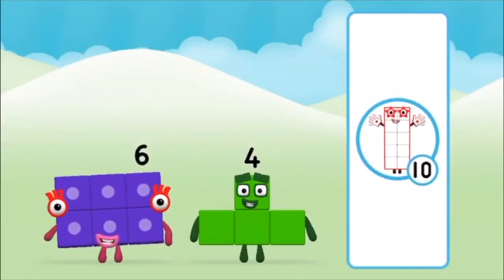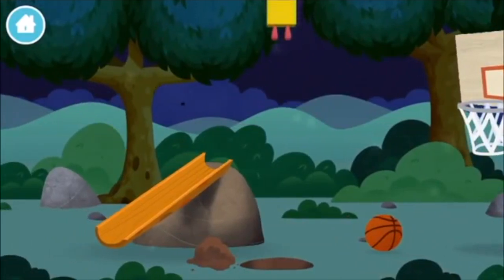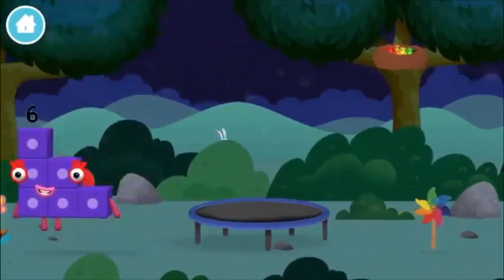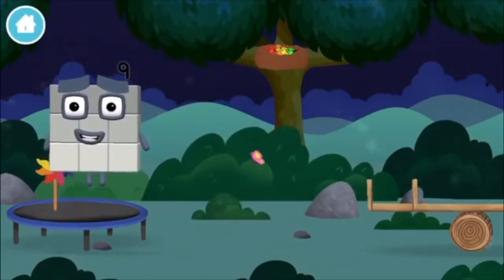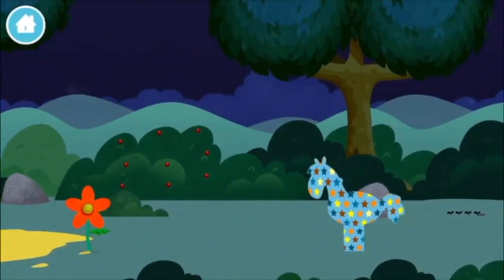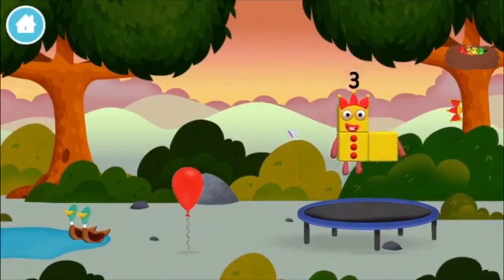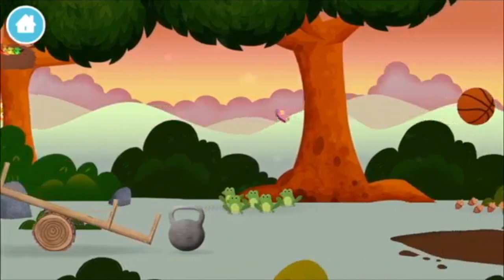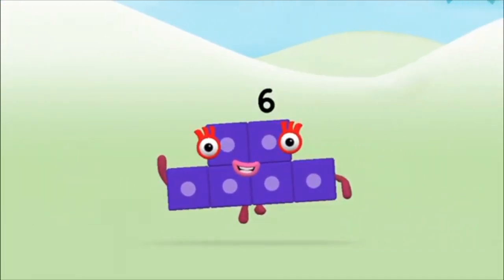Numberblocks Learn To Count